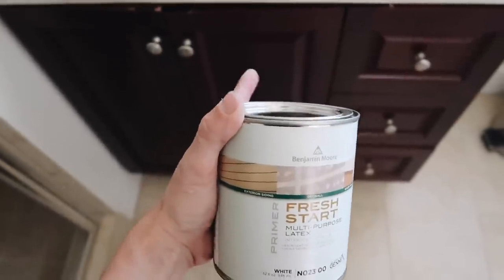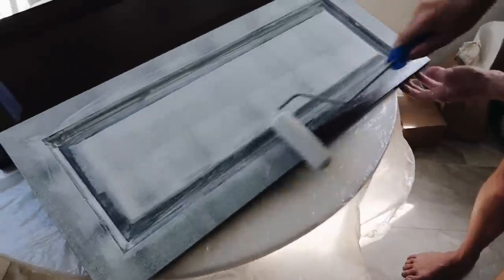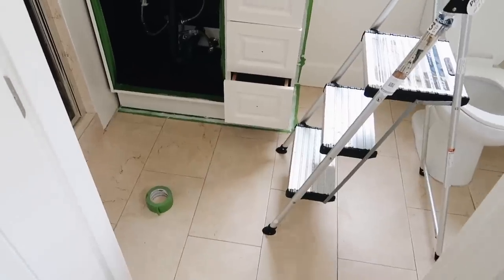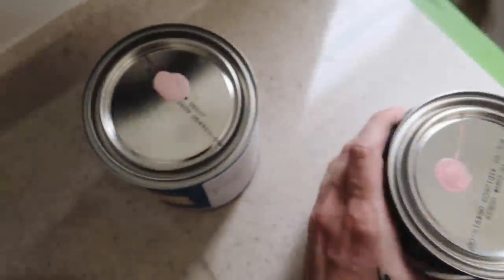EXTREME SMALL BATHROOM MAKEOVER + DIY WALLPAPER FOR 2020 *Crazy Transformation!*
Beauty. Available in the US, GB, EU, CA, AUS, NZ & more! Function of Beauty
makes unique personalized hair care that is vegan and cruelty-free. Thanks

WHAT A MAKEOVER! I had so much fun transforming this small bathroom for my room mate! When we looked at this apartment a few months back her once concern was this small bathroom however I promised I would make it look amazing!

+ Light fixture
+ Shower curtain rod
+ Toliet paper holder
+ Arched Mirror
+ Black knobs (similar)
+ Soap dispenser
+ Shower curtain
+ Waffle towel
+ Bath mat
+ Hand towel
+ Palm tree art print (similar)
+ Plant stand (similar)

Paint colors:
Benjamin Moore October Sky (vanity)
Benjamin Moore Chantilly Lace (board and batten)
Sherwin Williams Tricorn Black (stamp)
Sherwin Williams Porcelain (wall color)